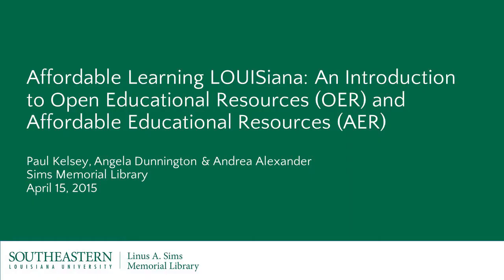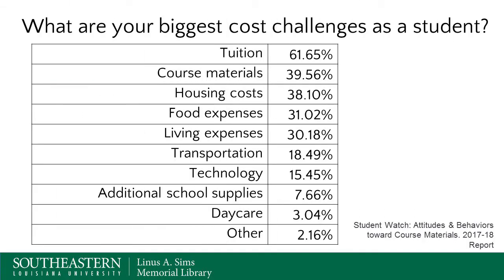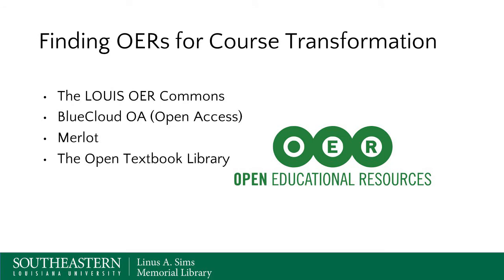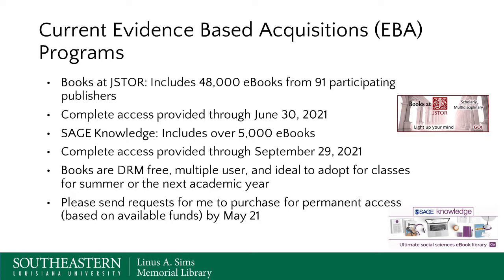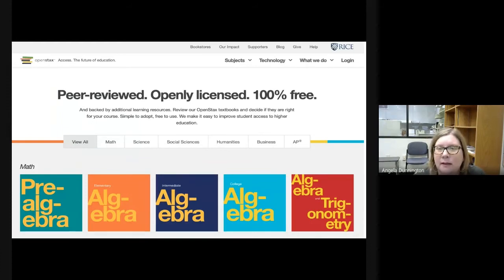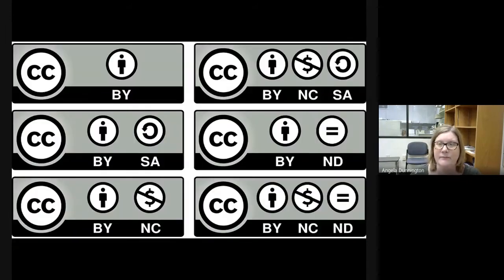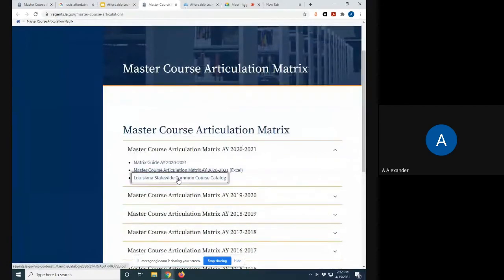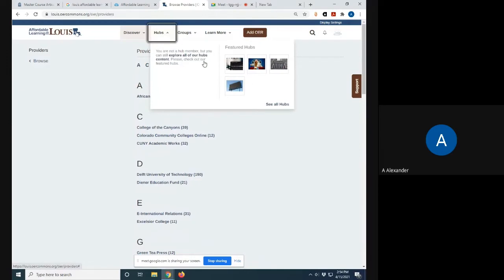Sims Library Affordable Learning Louisiana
What is Affordable Learning LOUISiana? What is the difference between OER and AER resources? How can I transform my course using OER or AER materials? Paul Kelsey, Angela Dunnington, and Andrea Alexander, of Sims Memorial Library, provide an overview of resources and topics related to Affordable Learning. The presentation includes an introduction to Creative Commons licenses, the Open Textbook Library, the LOUIS OER Commons, OER and AER course markings, the Faculty Portal, CloudSource OA, and Books at JSTOR and SAGE Knowledge, two current evidence based acquisitions (EBA) programs at Sims Library.